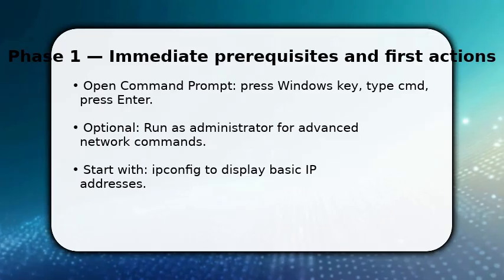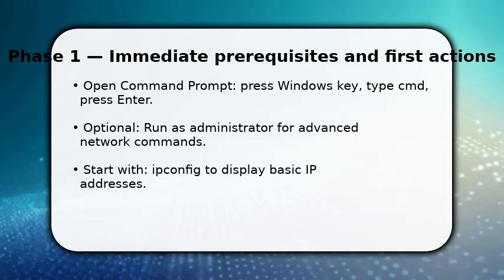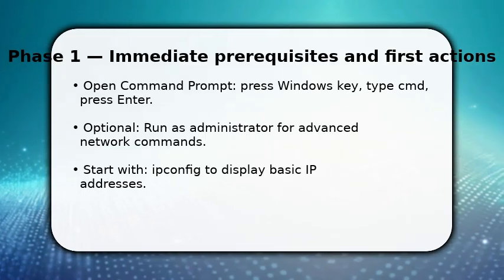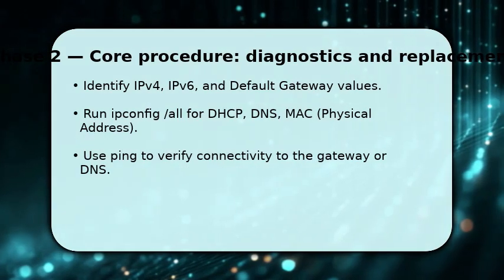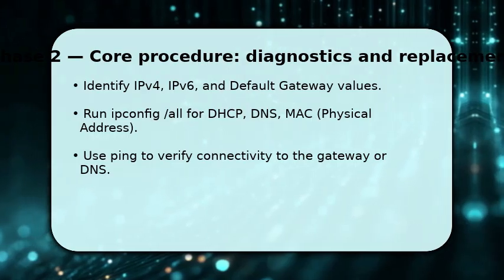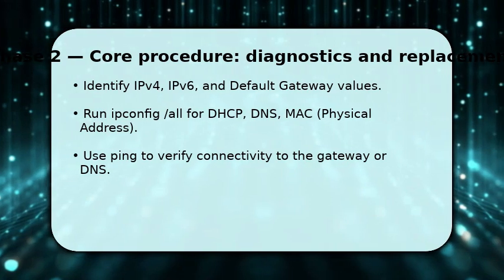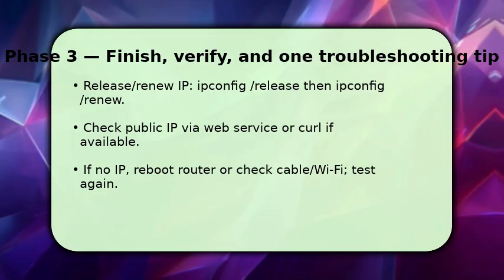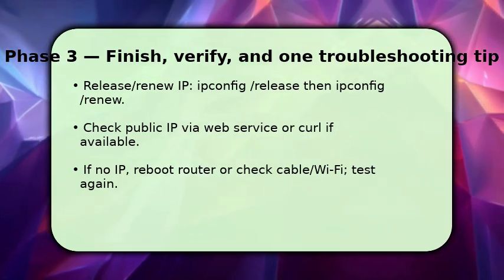How to Find Ip Address on Command Prompt - Full Guide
How to Find Ip Address on Command Prompt - Full Guide | 🔒 Surfshark VPN Deal — Stay private and secure. $1.99/mo + 3 Months Free ▸

Dive into the world of networking as we guide you through finding your IP address on Windows Command Prompt. This comprehensive tutorial covers step-bythy process, including essential tips and common pitfalls to avoid.

find ip address, command prompt, networking basics, Windows operating system, IP configuration, system settings, how to locate IP, using command line for network info, device identification on PC, understanding your computer's unique identifier